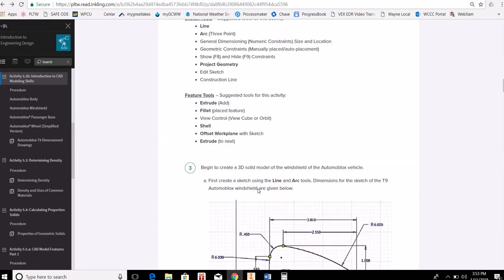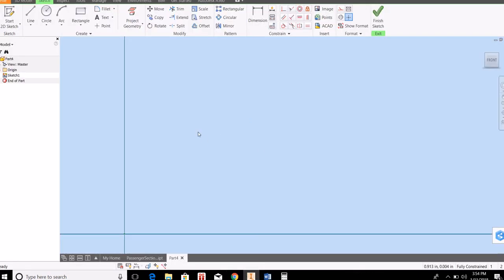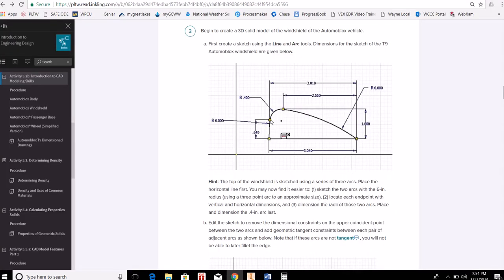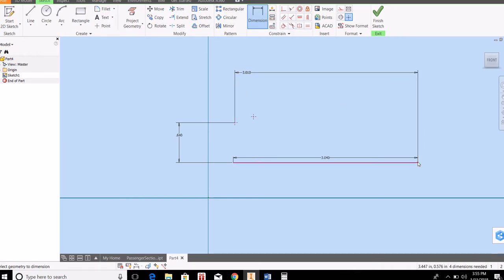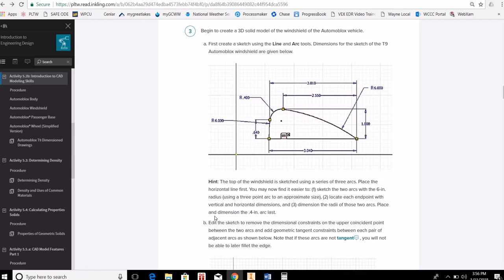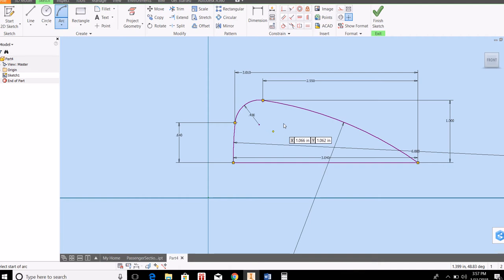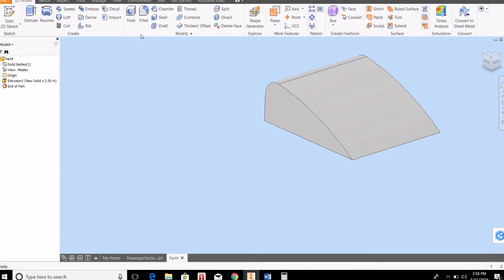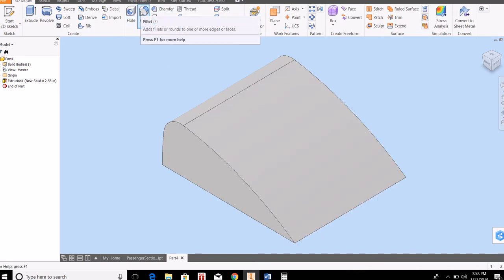5 2b Windshield 3